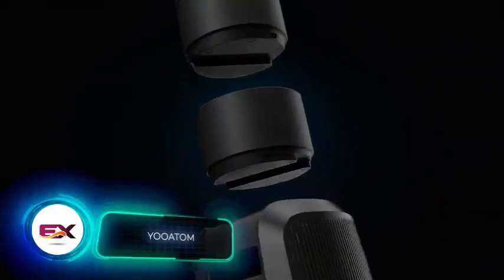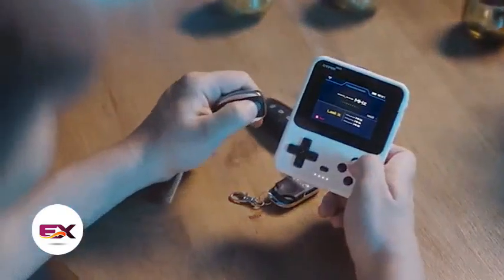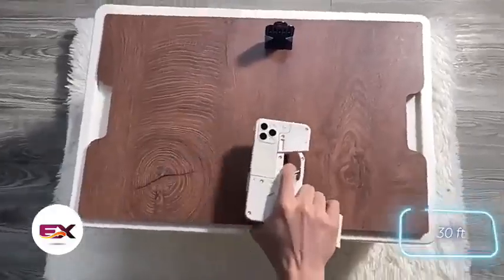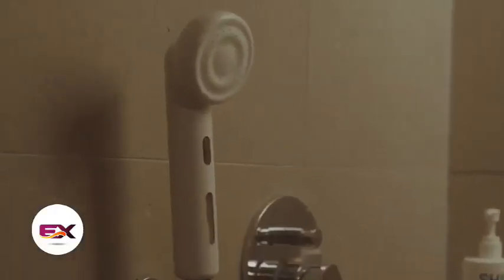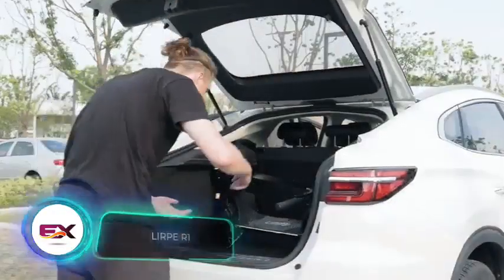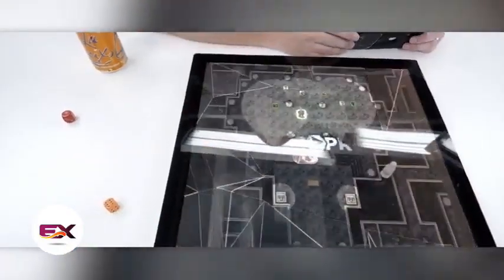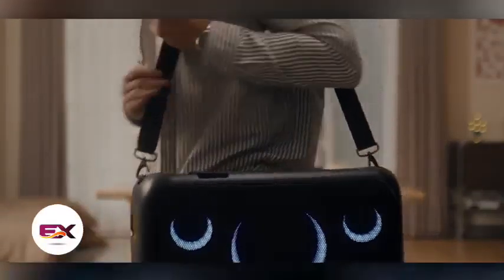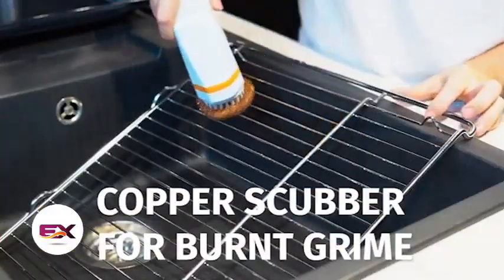Learn EVERYTHING about 16 GADGETS THAT ARE AT ANOTHER LEVEL - Become a PRO in 10 MINUTES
6) Tooking
(preview)

13) Mobile Phone Folding Toy Gun
(preview)

14) Camping Equipment Integrated System

18) Yeedie

19) Cyberpank Mask
(preview)

00:00 - YOOATOM
00:59 - CLIP Bike
01:41 - CyperPRO
02:34 - U-VIBE
03:21 - Lumus
04:12 - Mobile Phone Folding Toy Gun
04:42 - Camping Equipment Integrated System
05:19 - AP80 PRO-X
06:01 - H201 SHIFT Aromatherapy Shower Kit
06:45 - ITEHIL
07:27 - Yeedie
08:02 - Tooking
08:56 - Lirpe R1
09:42 - Delux PockCombo
10:23 - Gameboard
11:11 - Sound Burger
11:58 - Break X1
12:49 - Proshine Card Dealer Machine + Card Shuffler
13:24 - Cyberpank Mask
14:00 - Skadu